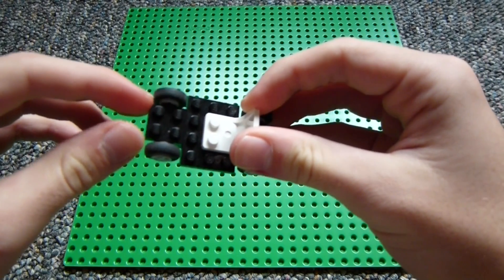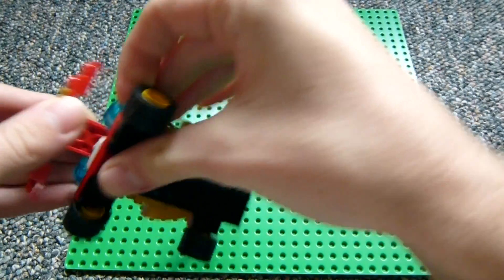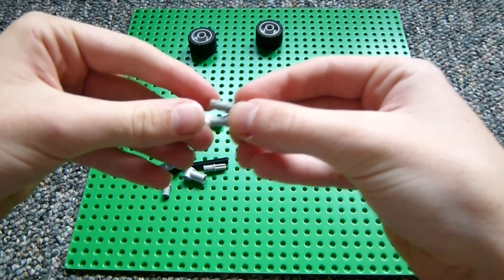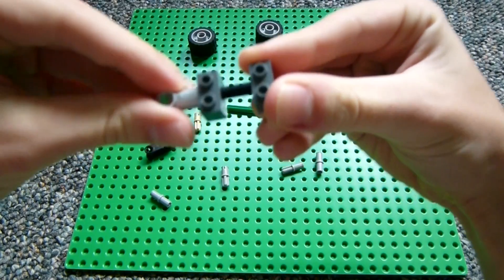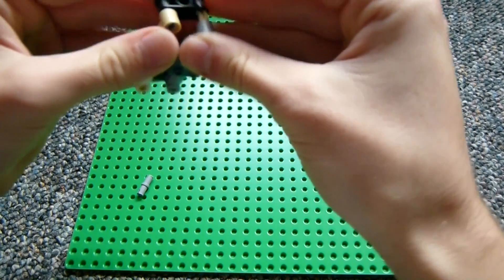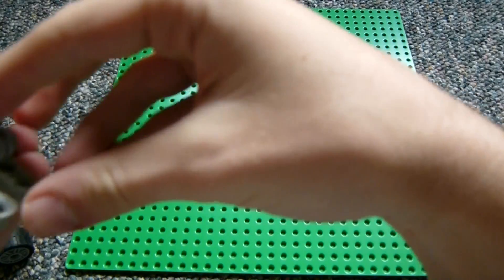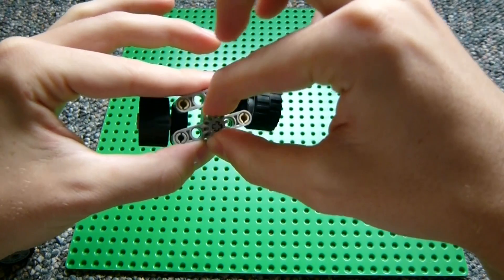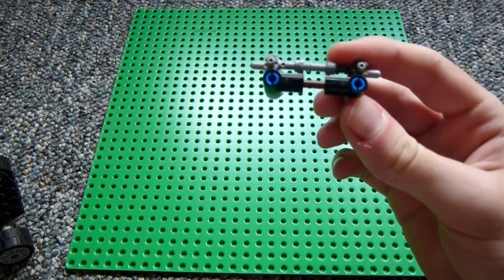Lego Building Technique: Car Chassis and Steering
Lego themselves once made a video about this, but never went into detail about actually building a decent steering system or chassis for a car. In this tutorial I show off a few different ways to build one, including one implementation that involves a steering wheel.

You can also accomplish this task with turntables, though you will need some kind of "bumpers" so that the car axles don't rotate too much. I did this in my Lego Iron Man Car and also found this very compact one on Flickr